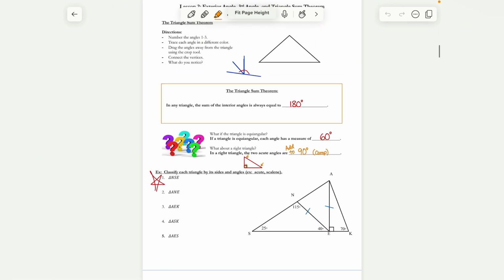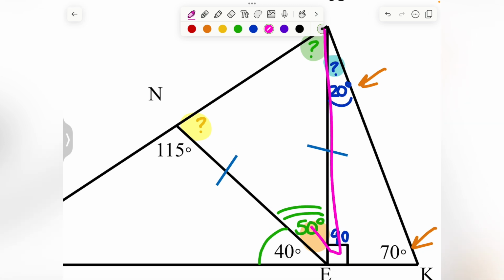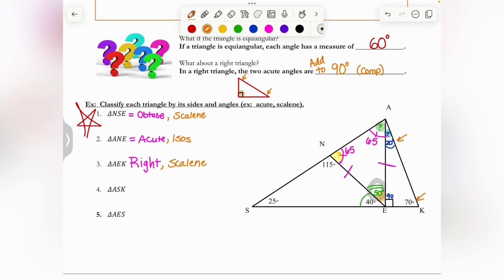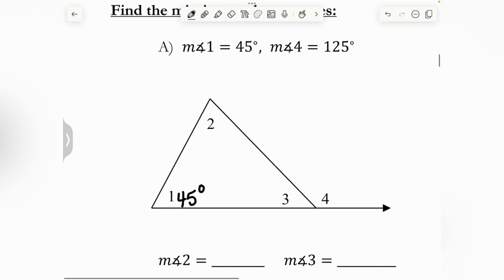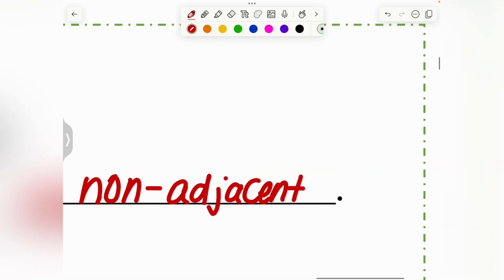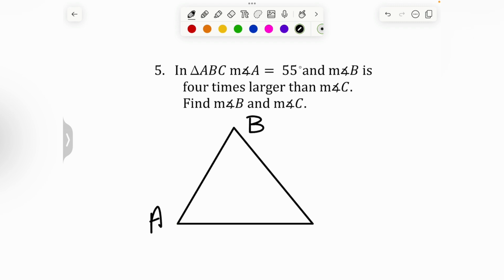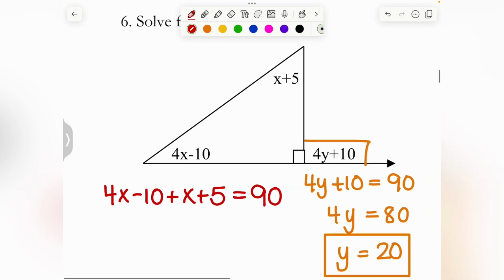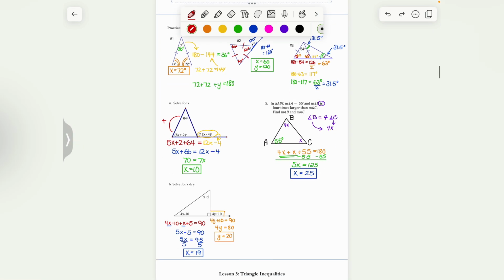M217 Unit 4 Lesson 2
angle Sum, and Exterior Angles Theorems